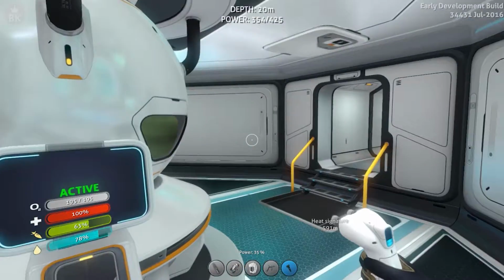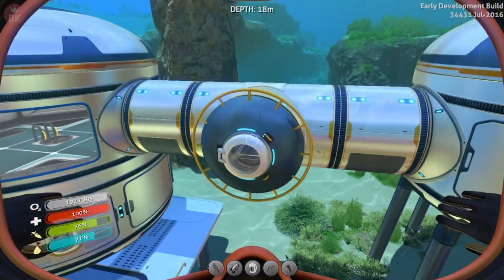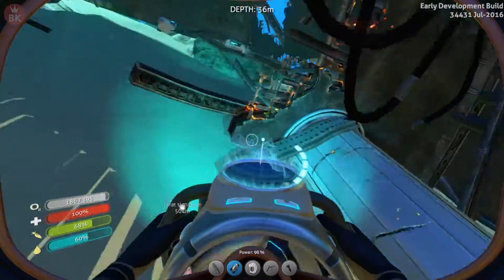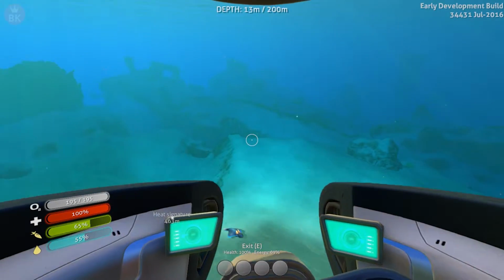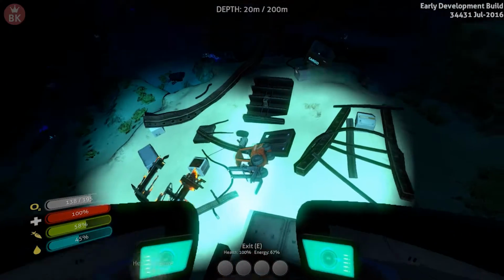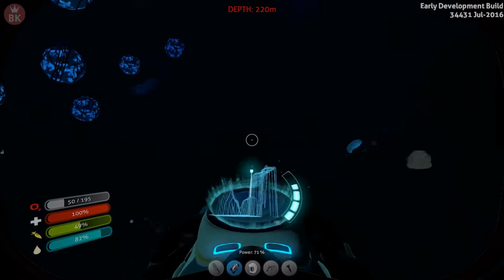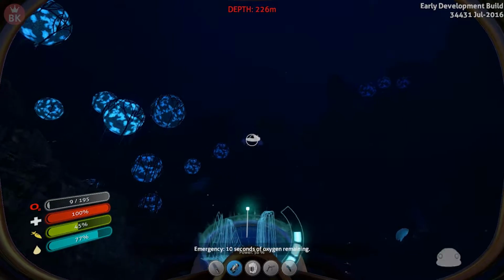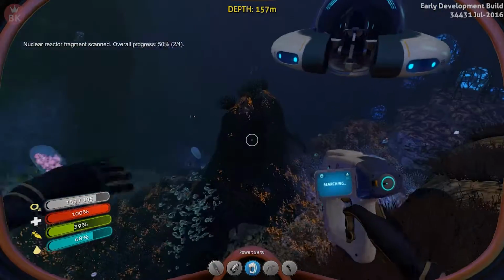REAPER LEVIATHAN ATTACK - Subnautica Gameplay Part 10 (Let's Play Subnautica)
Today on Subnautica, we get ready and set out for a grand adventure closer to the Aurora. But we engage the Reaper Leviathan up close and discover the depths on Subnautica!

- ♪ Intro ♪ -

- ♪ Outro ♪ -

Subnautica is an open world underwater exploration and construction game. We are Unknown Worlds, the developers of Natural Selection 2, and Subnautica is our new project. Subnautica will combine elements of role playing, sandbox, exploration and cinematic games to create a unique experience, the genre of which we do not believe has yet been invented.